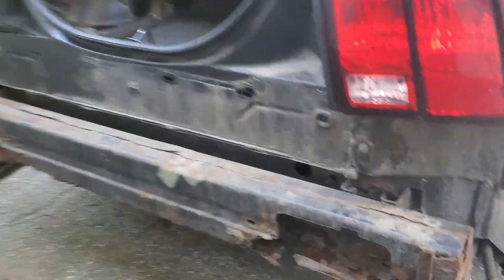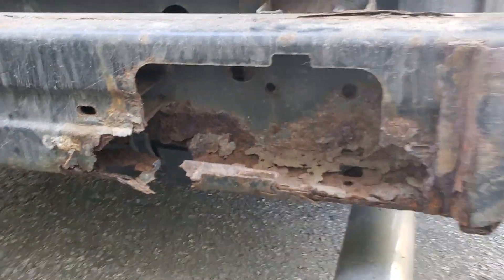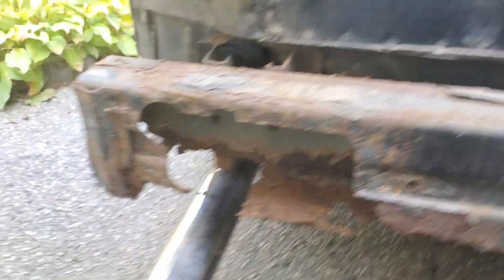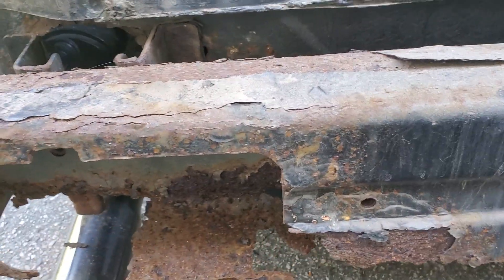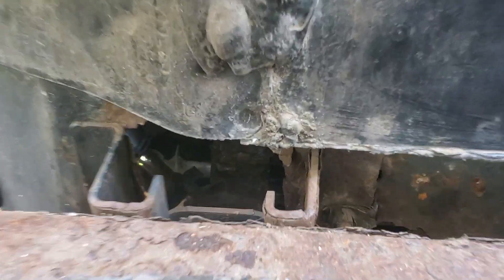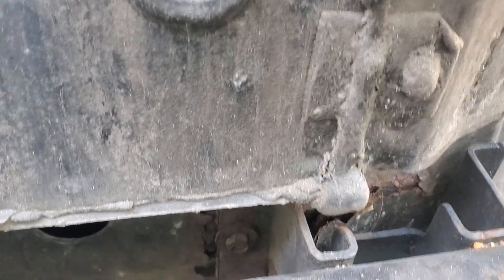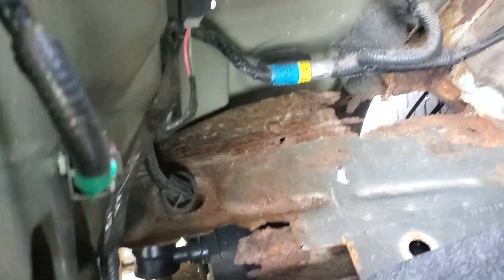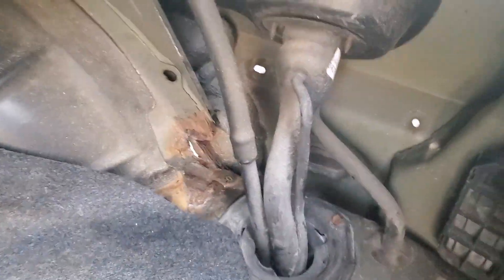New England car guy problems.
scoping out the rot festering in my daily for the last 5 years. now im gonna finally take care of it.